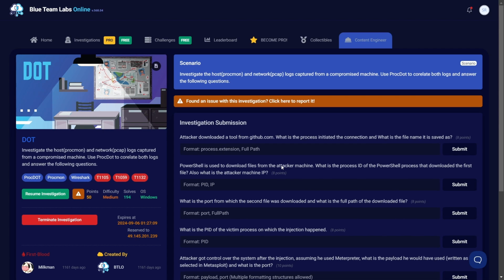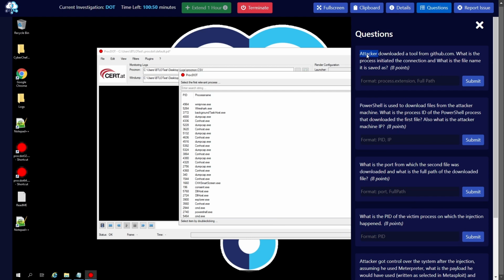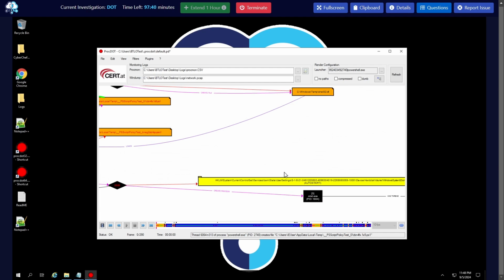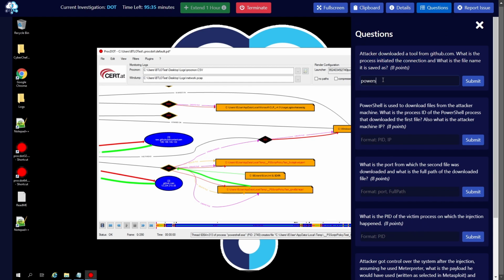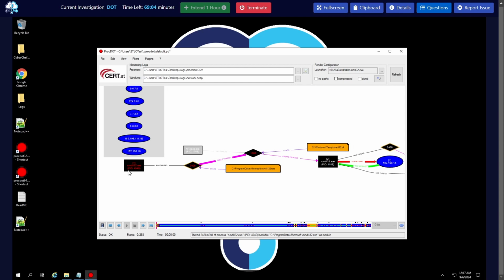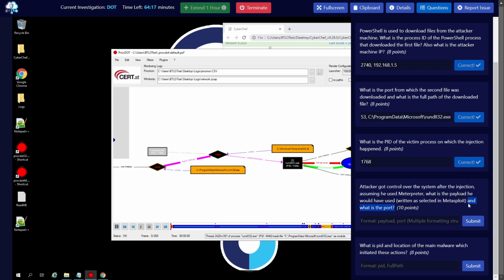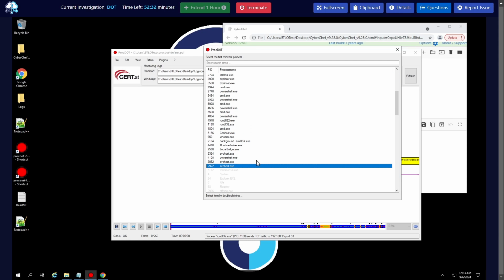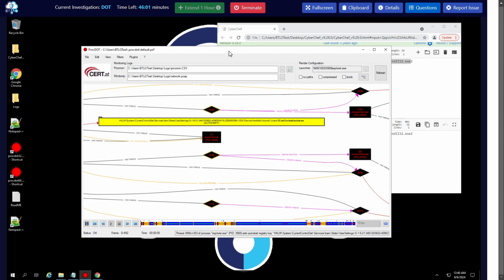Retired Blue Team Lab Walkthrough | Dot | Incident Response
This week’s investigation is Dot, a medium difficulty incident response lab.

Difficulty: Medium

The Dot scenario:

Investigate the host(procmon) and network(pcap) logs captured from a compromised machine. Use ProcDot to corelate both logs and answer the following questions.

Let's find the answers!

0:00 – Introduction
2:32 – Question 1
7:03 – Question 2
8:18 – Question 3
11:24 – Question 4
11:49 – Question 5
13:35 – Question 6
16:45 – Summary